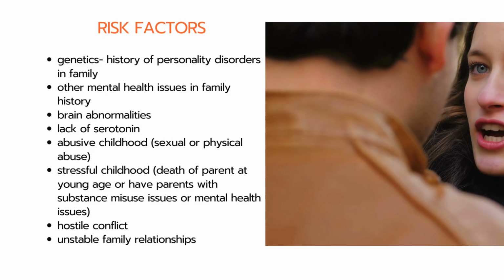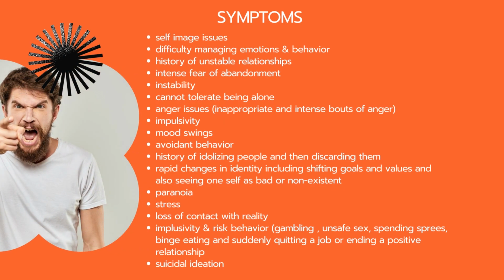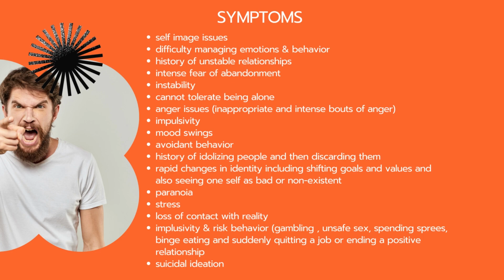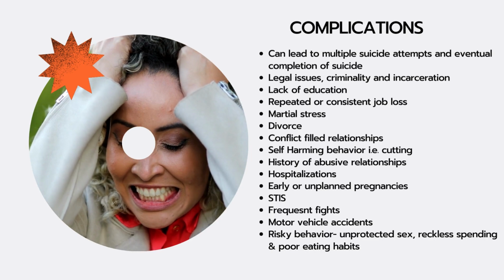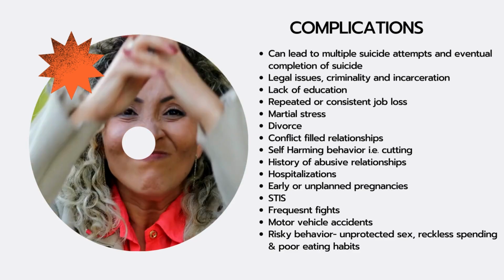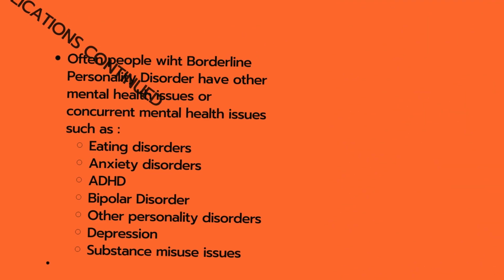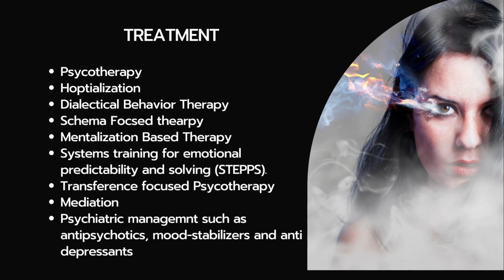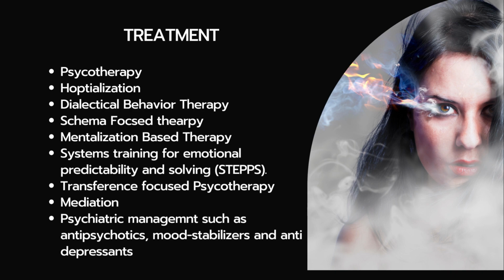BORDERLINE PERSONALITY DISORDER